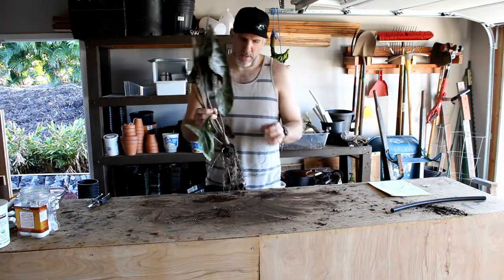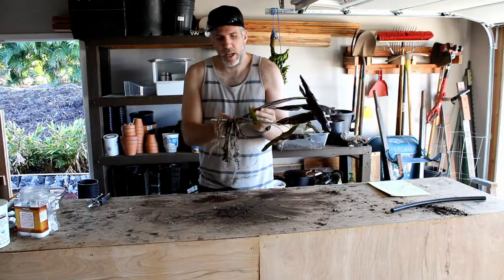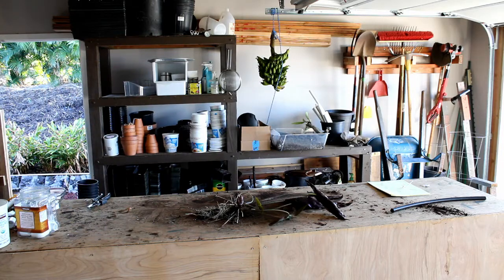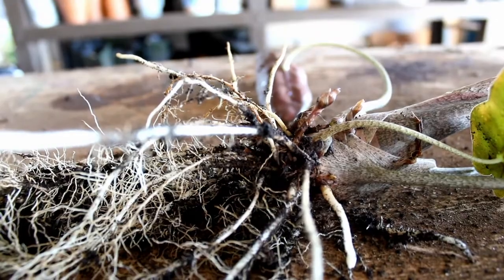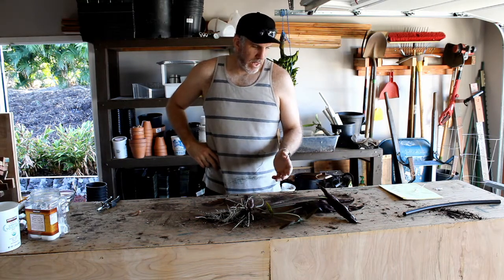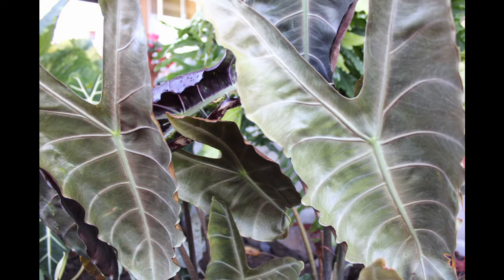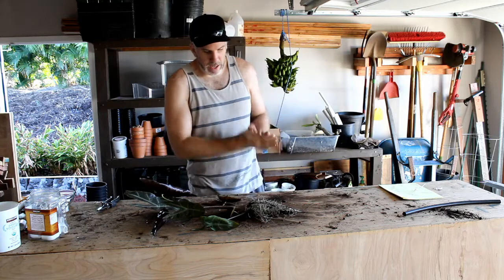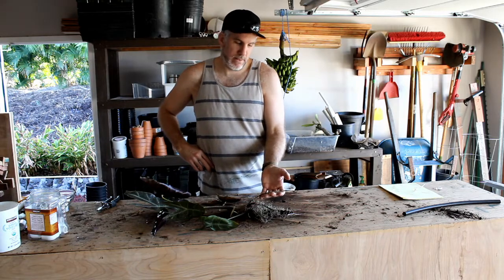Alocasia longiloba - Amazing Aroid - African Mask Plant - How I Grow and Make Divisions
A short showcase of the wonderful Alocasia longiloba.